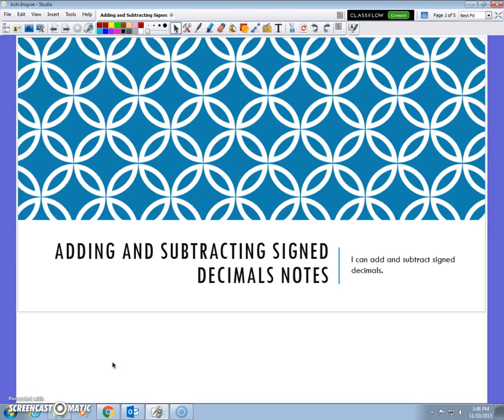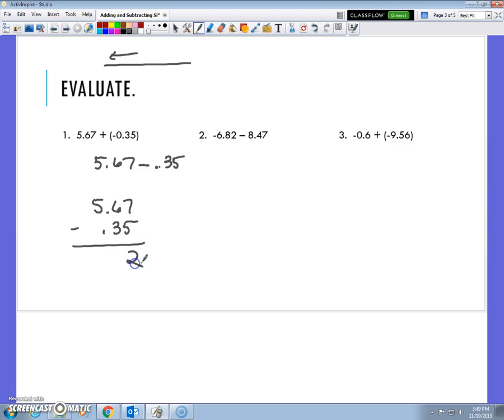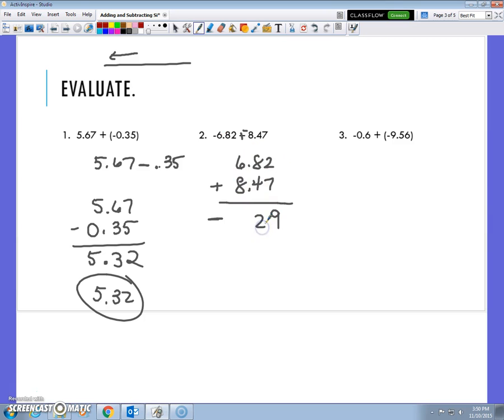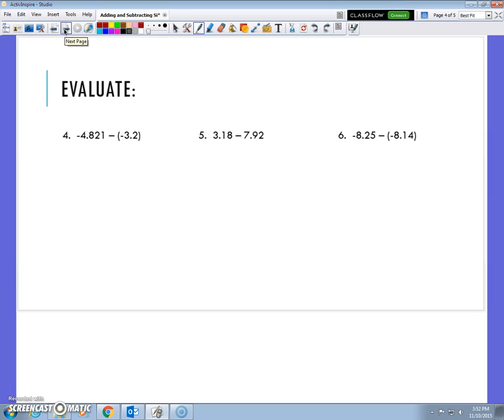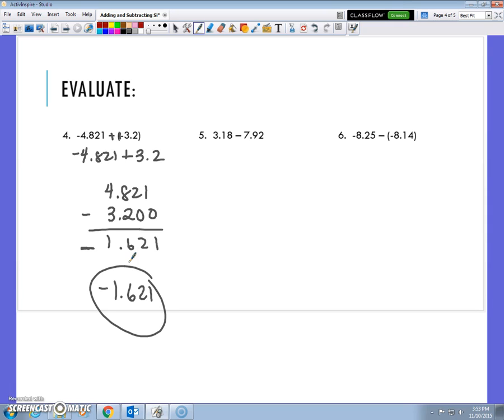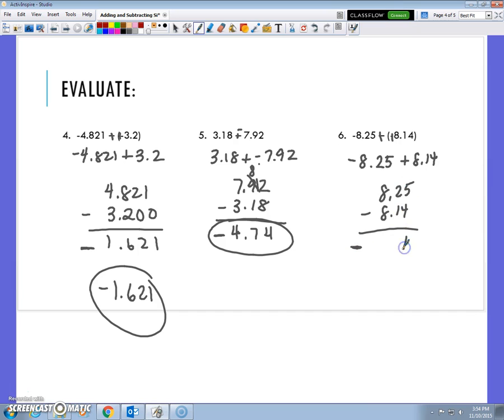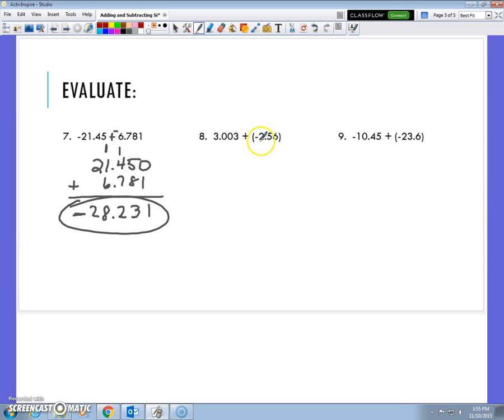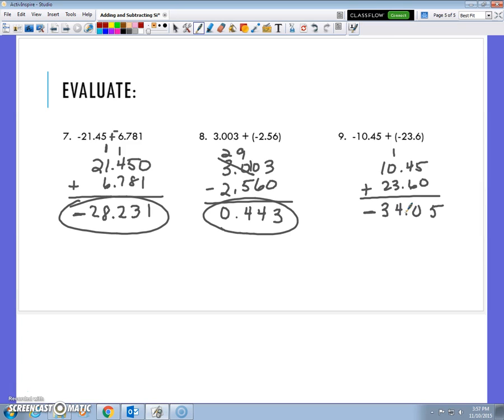Adding and Subtracting Signed Decimals